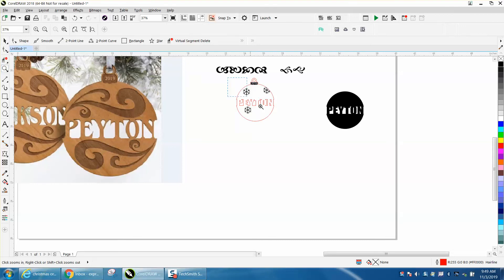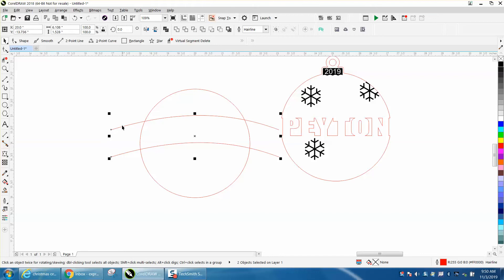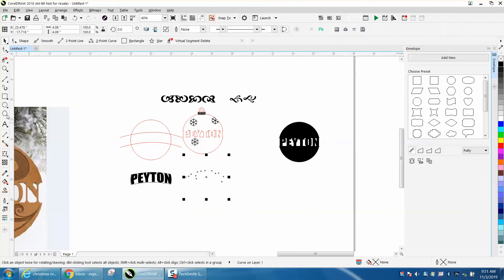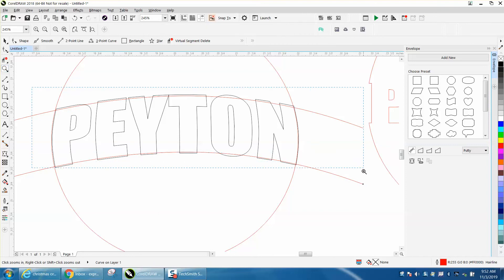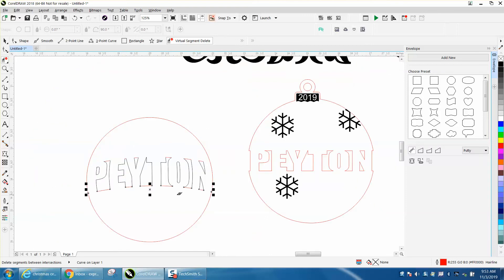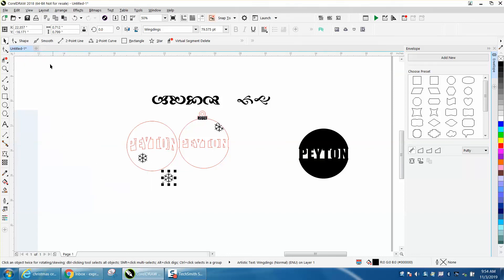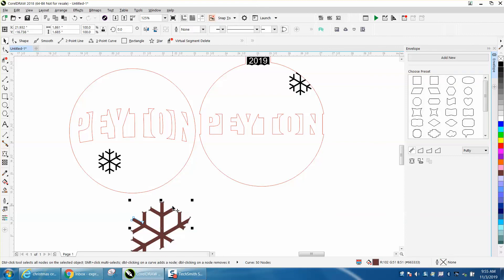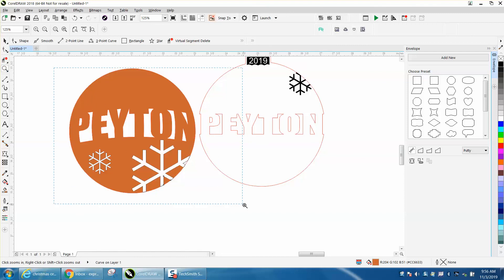Corel Draw Tips & Tricks Christmas Ornament Part 3